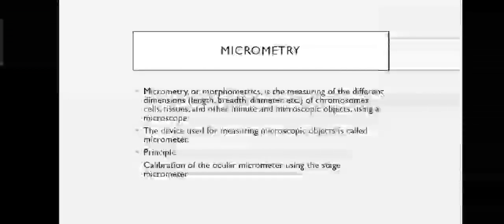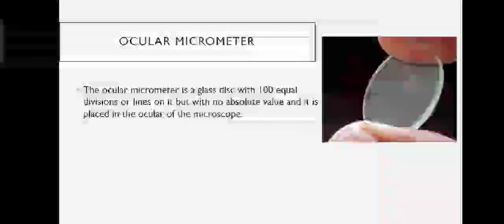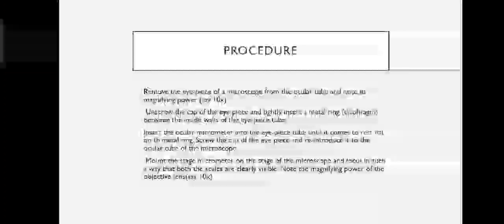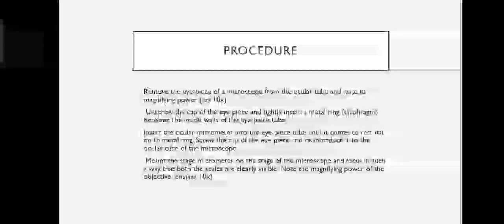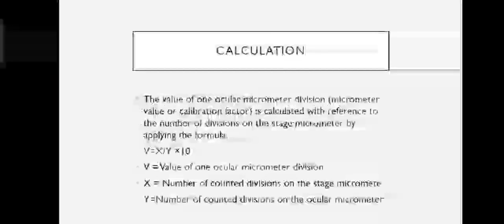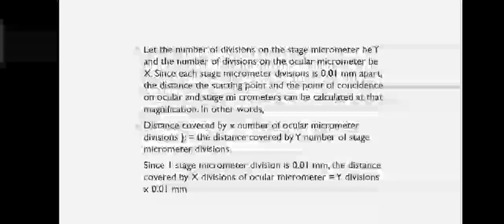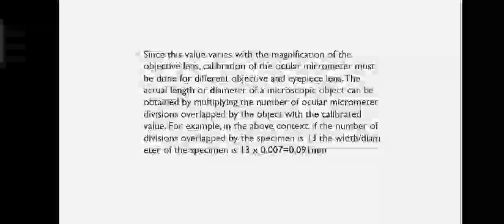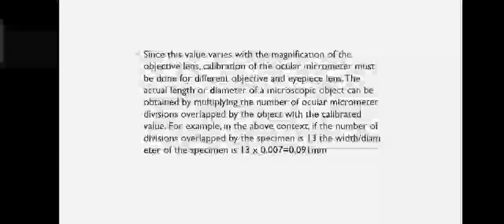5th sem bsc zoology cell biology and genetics micrometry 576x1280